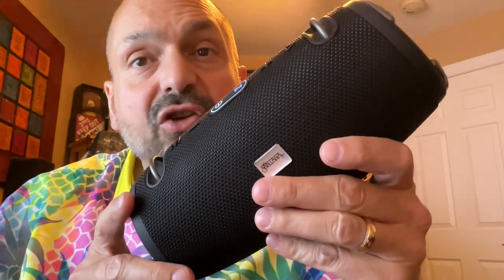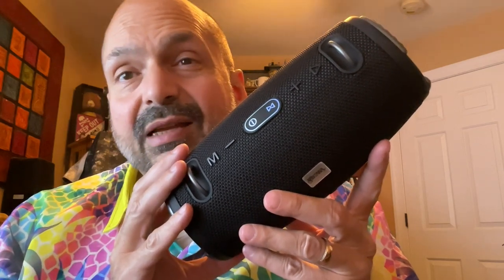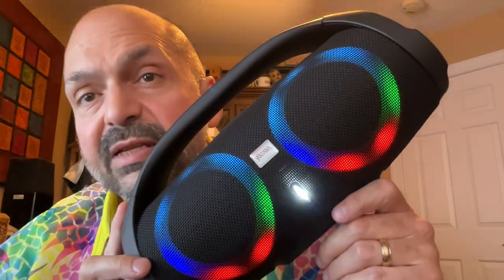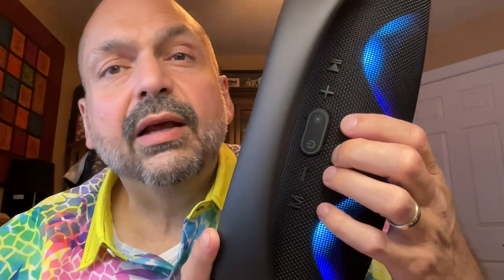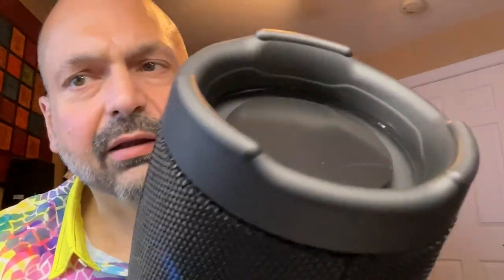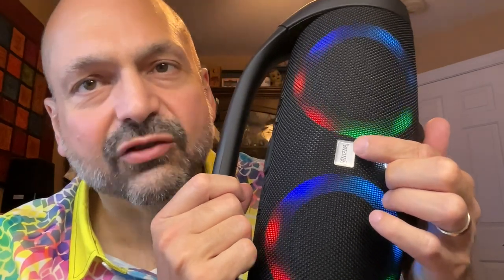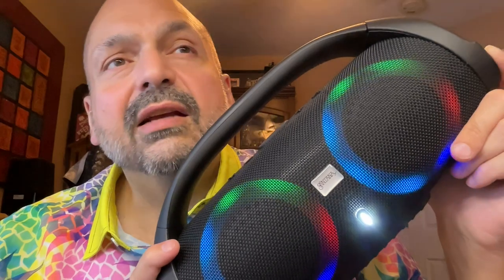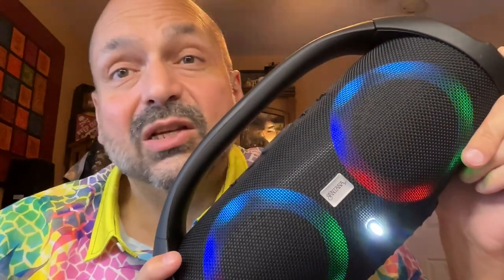Carlos Santana BlueTooth Speakers. Ligero vs Fuerza. Which one is worthy of the Santana brand?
Carlos Santana Ligero
Carlos Santana Fuerza